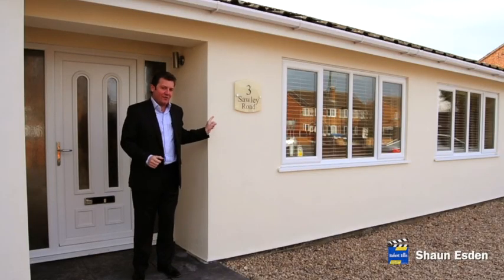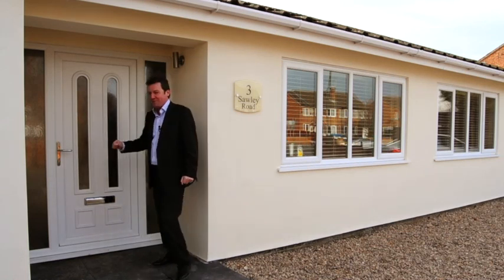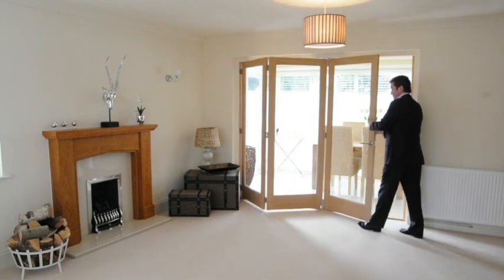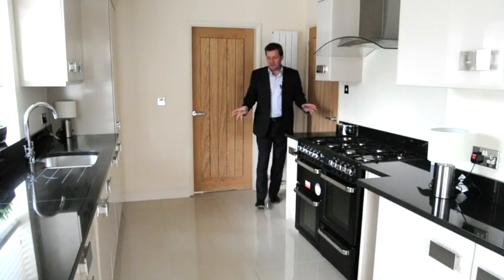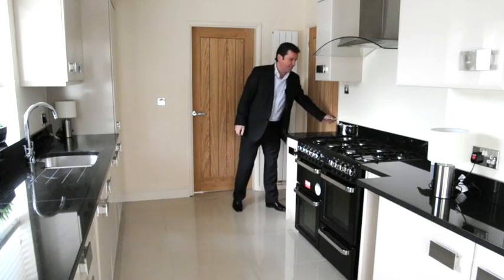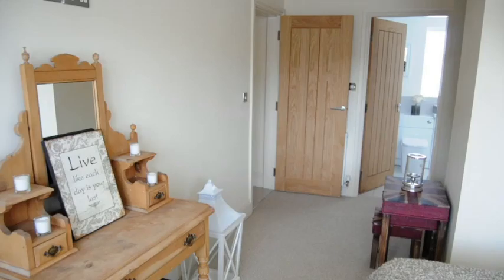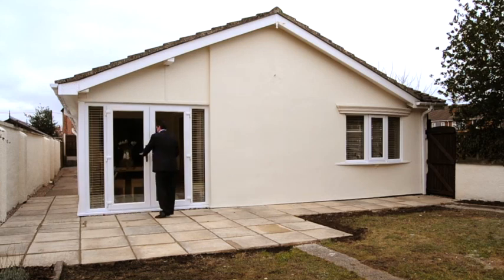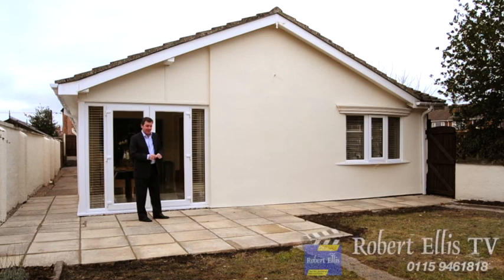3 Sawley Road, Draycott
A fully refurbished three double bedroom detached bungalow.  Having had new GCH, new carpets, full re-wire, full double glazing, refitted bathroom, refitted en-suite.  Driveway and garage.  View now!!!